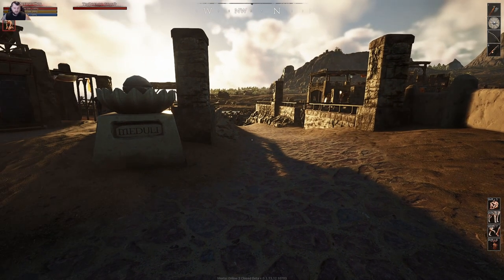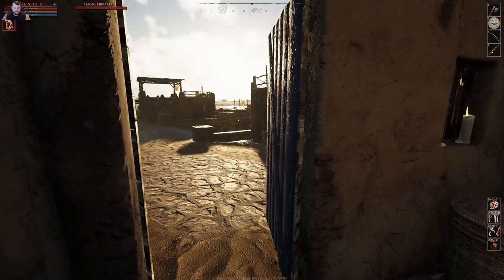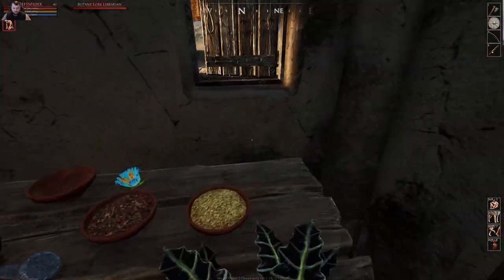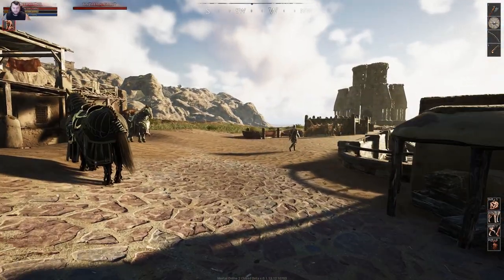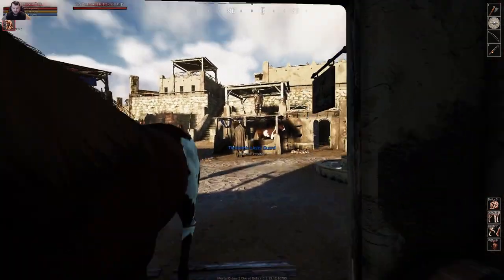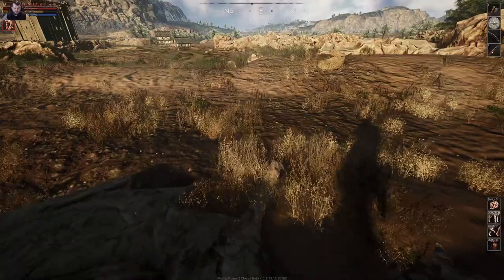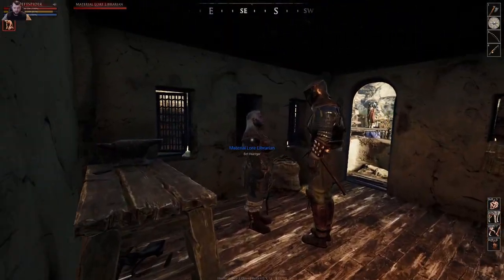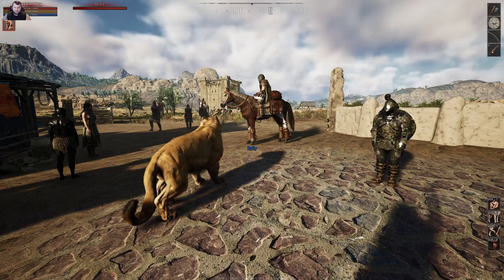Mortal Online 2 Meduli | Mortal Online 2 Gameplay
Mortal Online 2 Meduli city walkthrough, we will cover all the librarians, vendors, and locations of them and the basics, in this Mortal online 2 gameplay beginners guide.